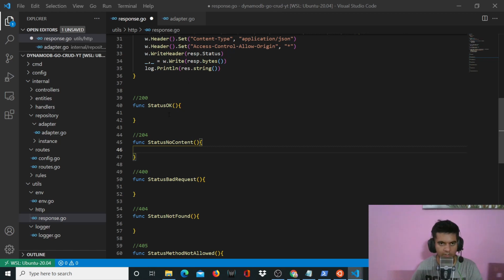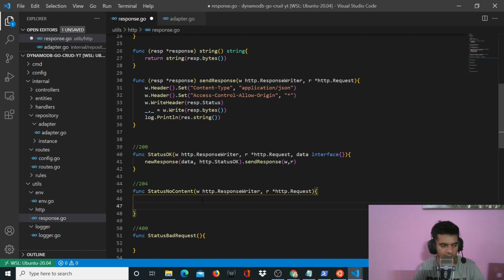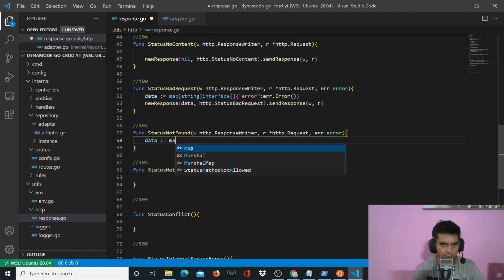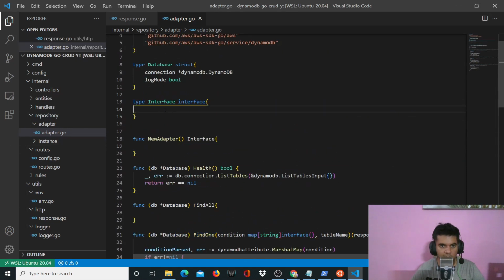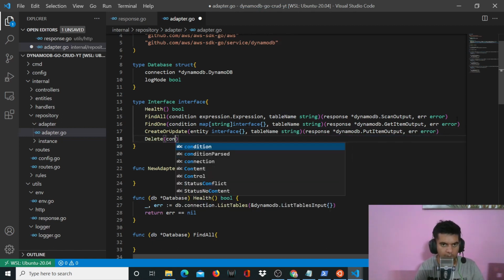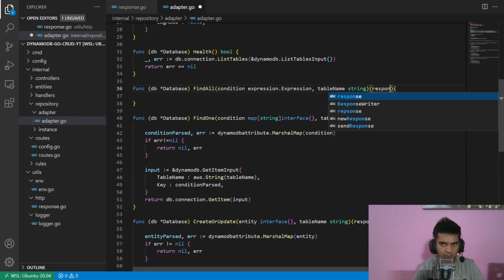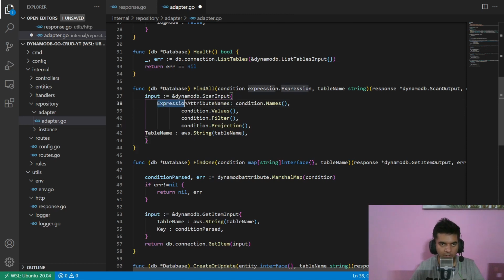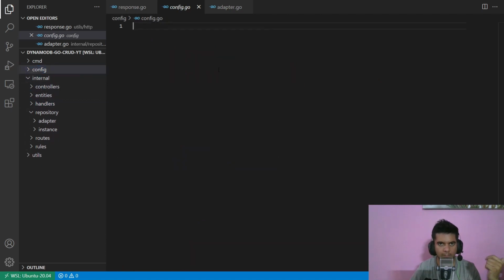Go + DynamoDB Bulletproof CRUD API [ PART 6 ]